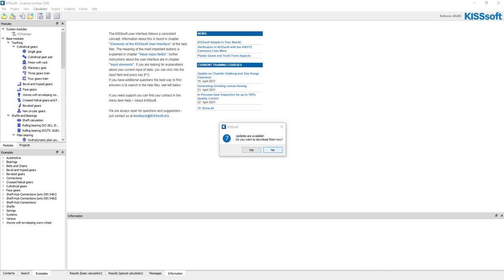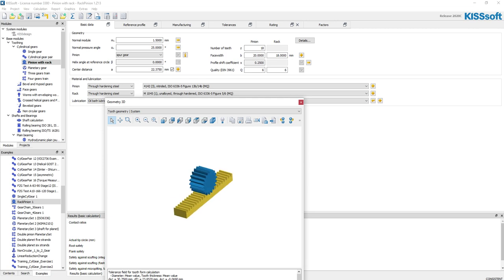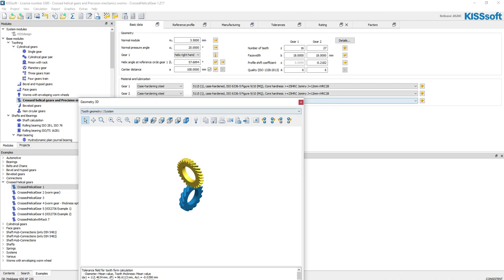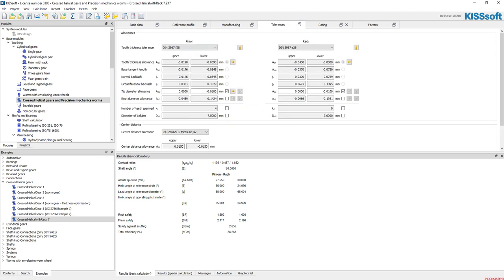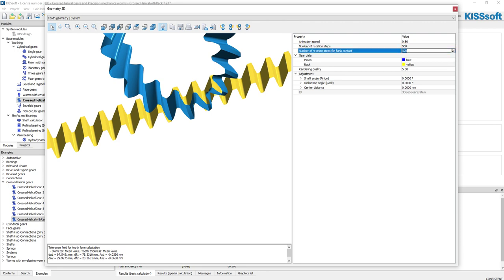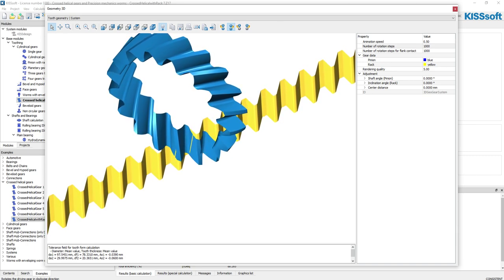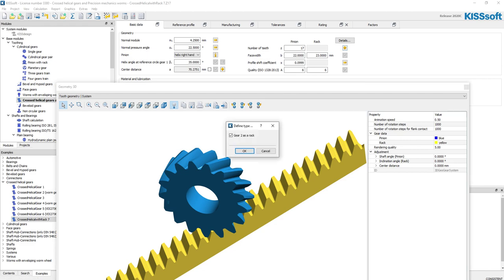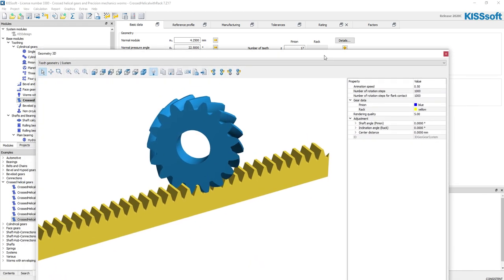Angled Rack and Pinion in KISSsoft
Many times, we do not have the luxury of using a 90 degree configuration.  KISSsoft has a solution, and you can design rack and pinions with non perpendicular shaft angles.